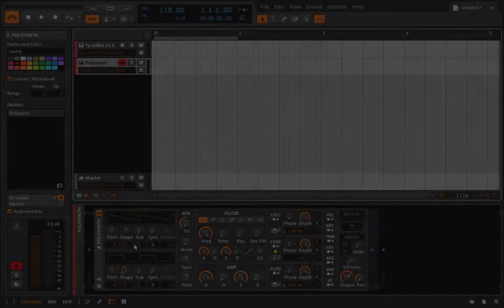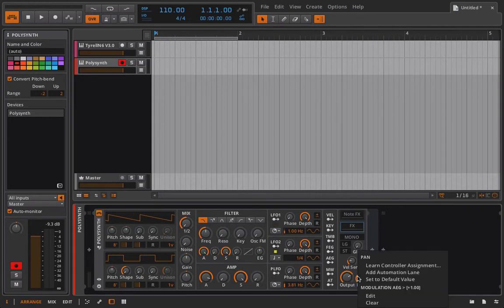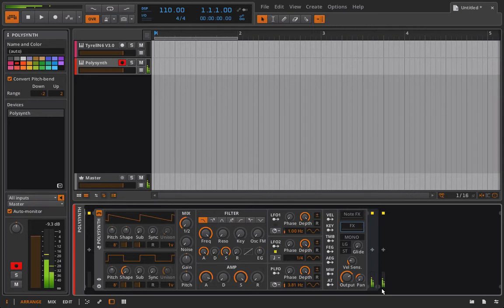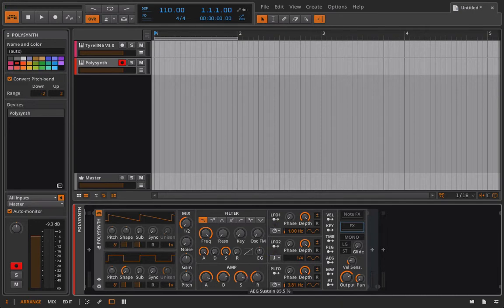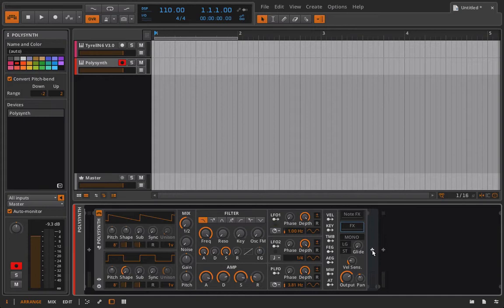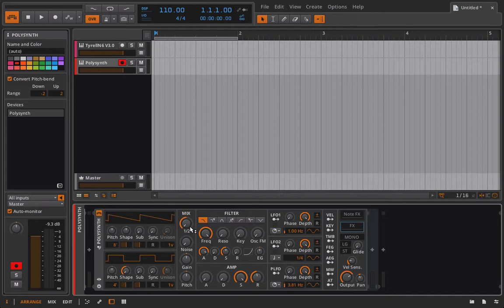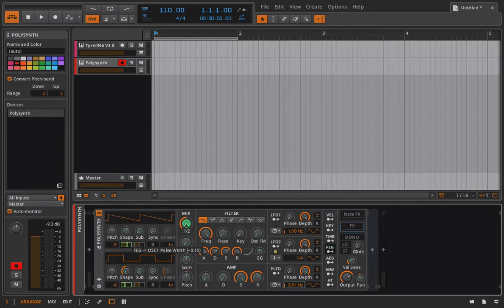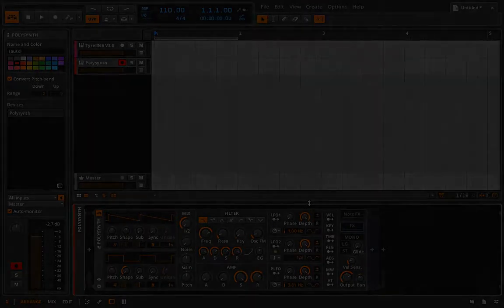Bitwig Studio & Music Production Course - 5.56 - Using our Envelopes to Control Other Parameters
In this lesson we talk about using our amplitude envelope and filter envelope to control other parts of the polysynth. In most synthesizers you need a modulation matrix for this to occur. In the Polysynth it's as simple as drag and hold. Remember that you can bypass the filter envelope (ie envelope just for the filter) entirely and use an additional filter in the FX section if you want a particular envelope for a different parameter in the synth.